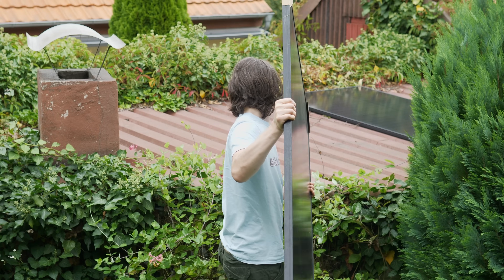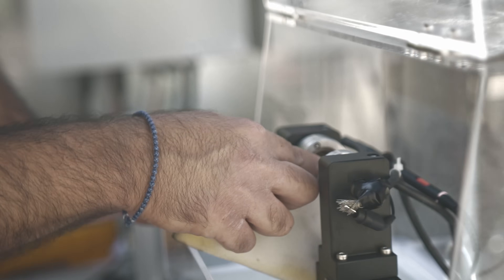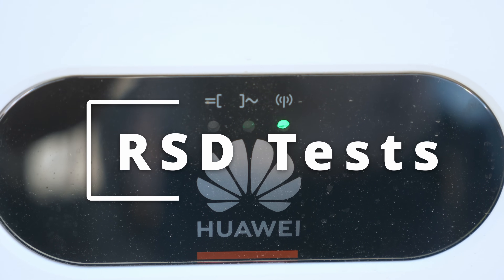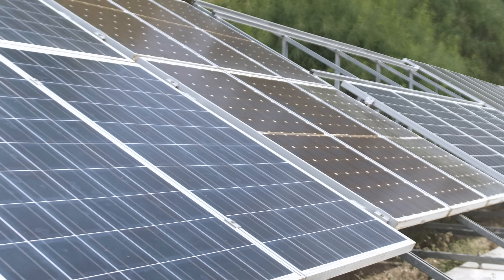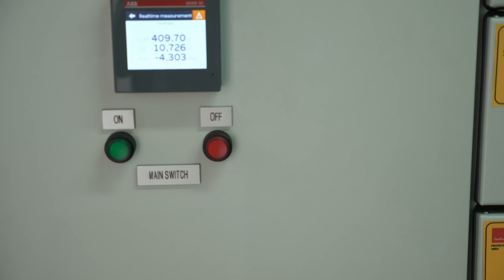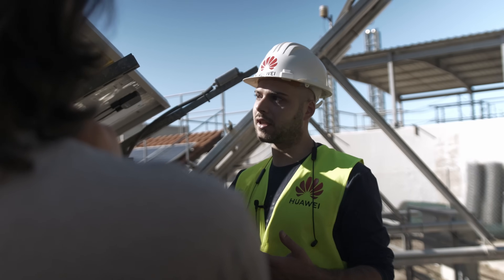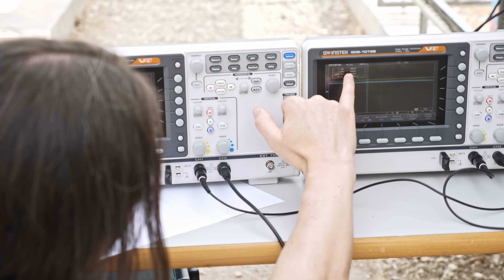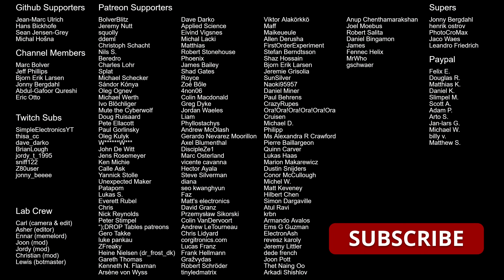Solar optimizers with some neat features Huawei FusionSolar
I got the opportunity to attend some solar safety tests on Cyprus. The tests showed some cutting edge safety technology that prevent rooftop fires. On top of that I organized some unexpected efficiency testing and was surprised about the results.

The conducted tests AFCI and RSD.

0:00 Intro
1:21 Test plan
1:45 Arc Fault Interrupter tests
4:10 Detection methods
5:07 Rapid Shutdown tests
7:02 Test facility tour
9:55 AFCI high voltage
11:03 Optimizer work principle
11:54 Optimizer test
15:35 Conclusion